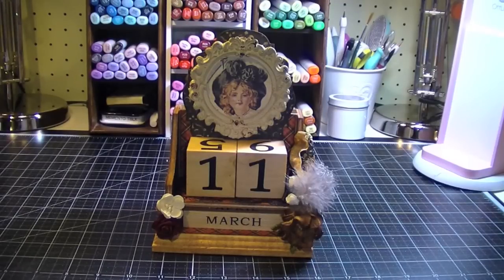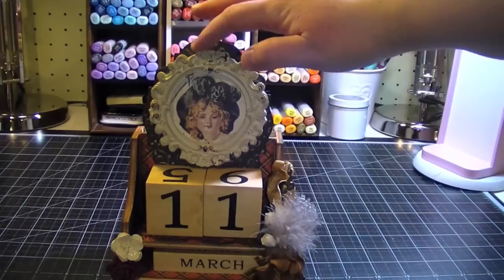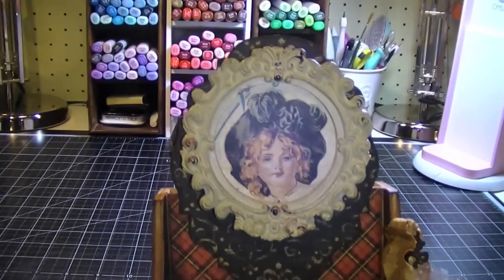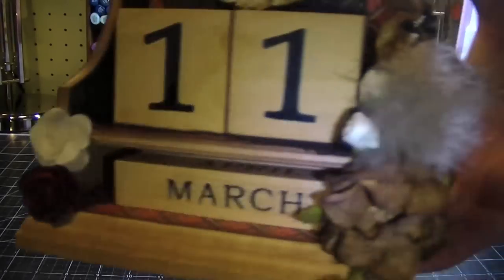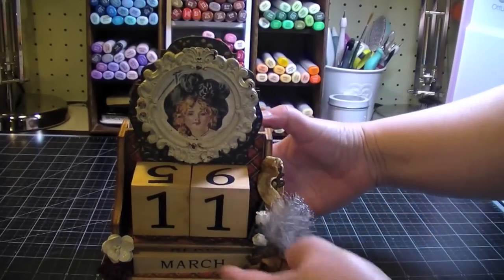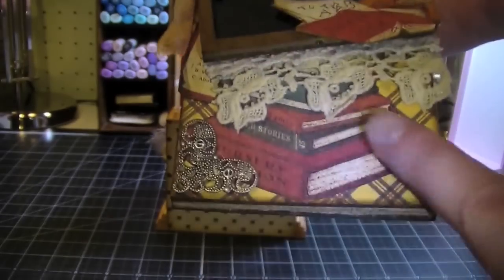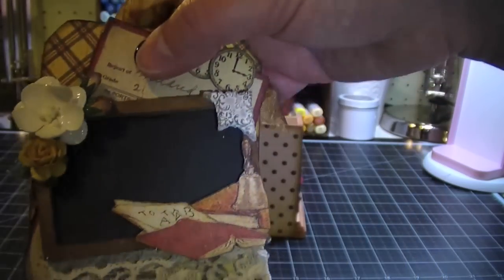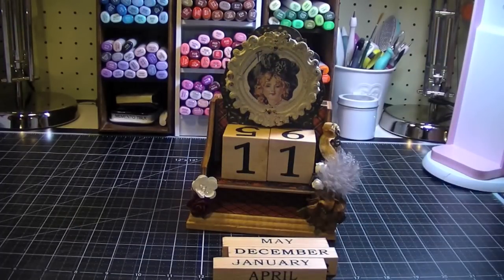Desktop Calendar Caddy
Today I'm so happy to share an altered desktop calendar caddy that I created with Graphic 45's ABC Primer paper collection and some gorgeous vintage flowers from I Am Roses

I Am Roses Flowers

Off White Cherry Blossoms

Small Mixed Gardenia

Burgundy 1" Rose

.25" Rose Vintage Yellow

100 White Paper Roses

50 Mixed Brown Paper Roses

50 Small Brown Black Semi Open Rose Buds

25 Ivory Semi Open Rose Buds (Temporarily Unavailable. Check back soon.)